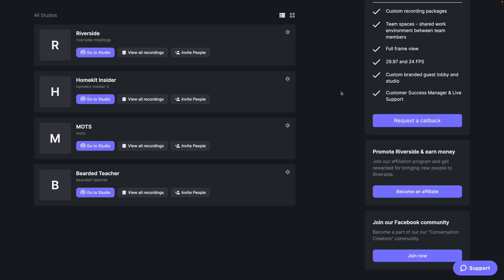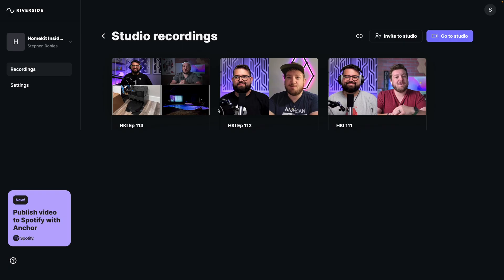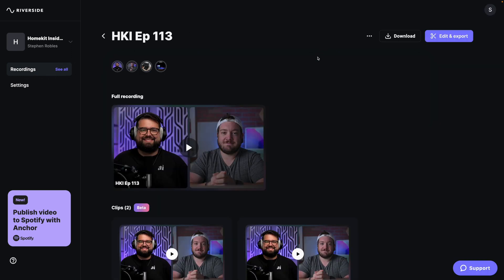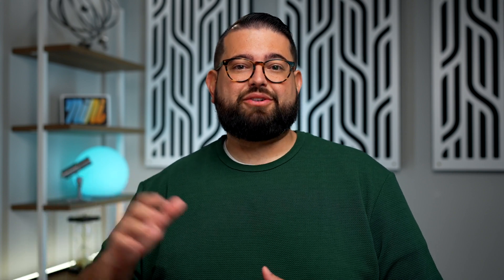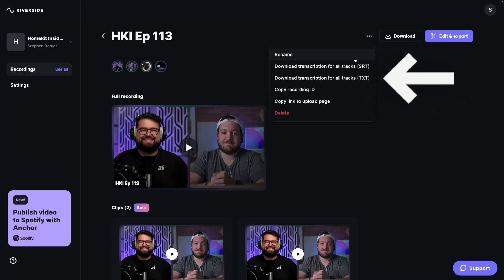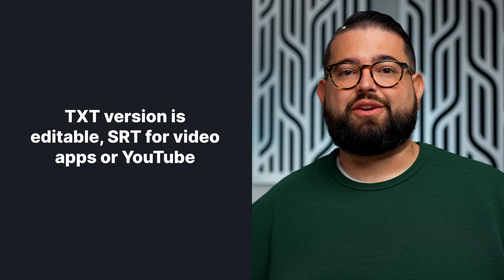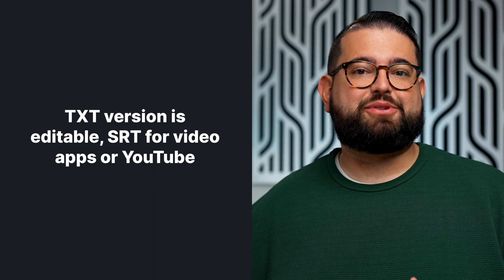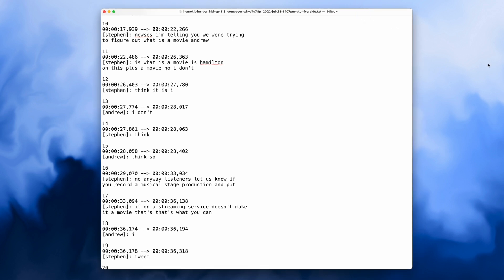Get Unlimited Transcriptions with Riverside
When you use Riverside with a Pro or Teams plan, you get unlimited transcriptions for every recording! Learn how to download the SRT and TXT format from your Riverside studio.

Chapters ➡

00:00 Introduction
00:24 Access Riverside Transcriptions